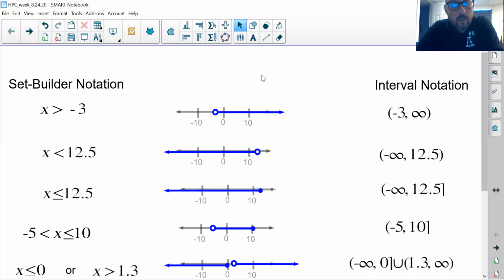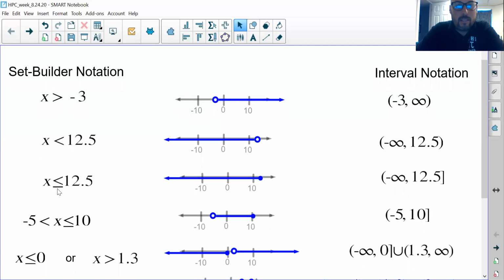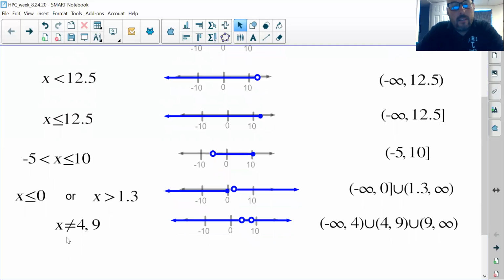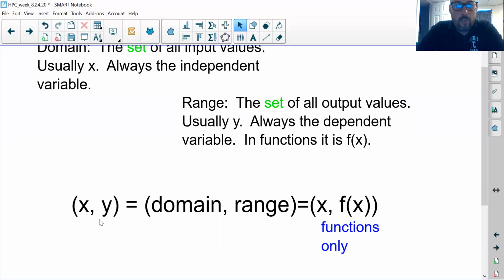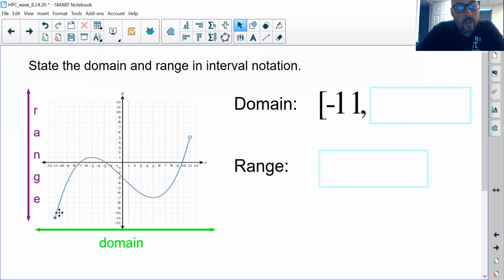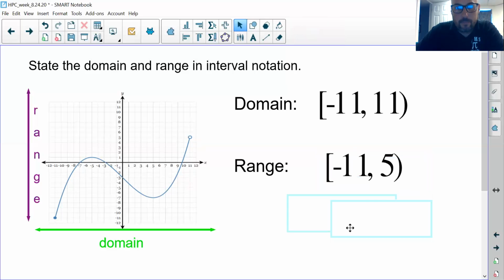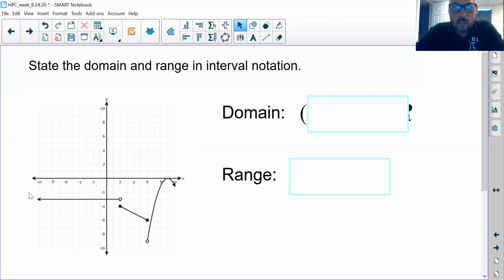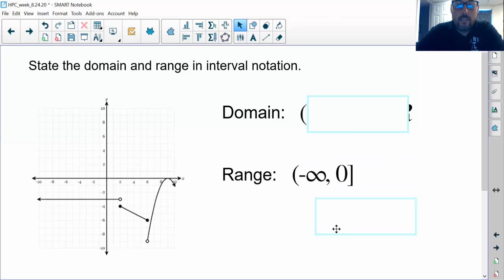Finding Domain/Range graphically (1/2)